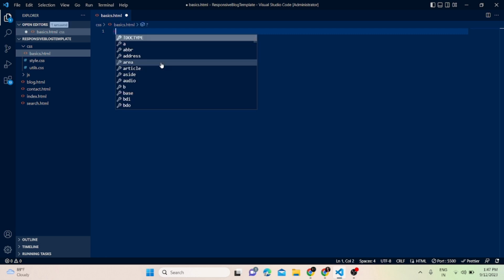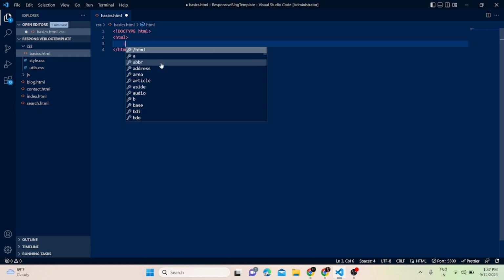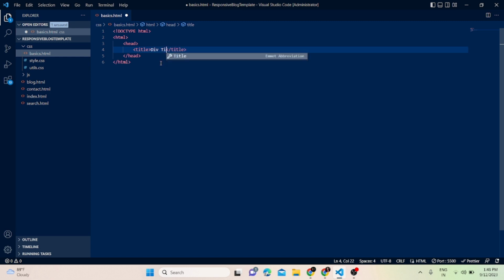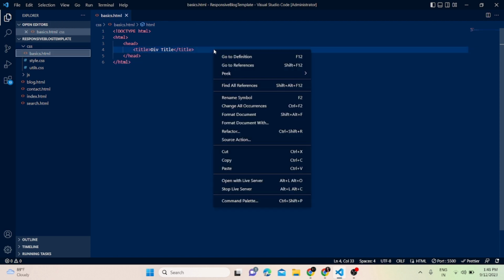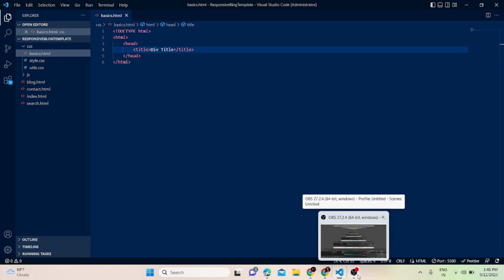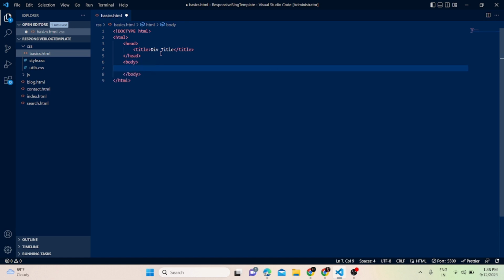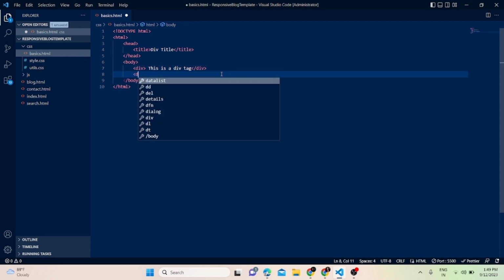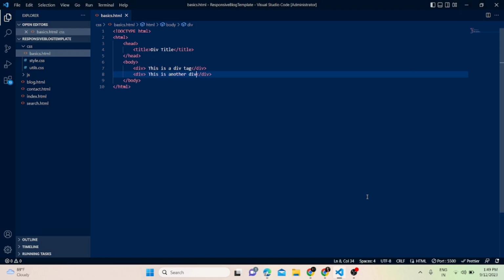HTML DIV TAG FOR LWC || SALESFORCE